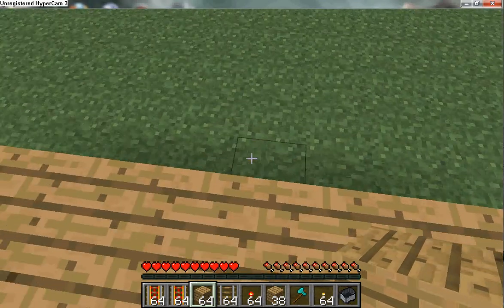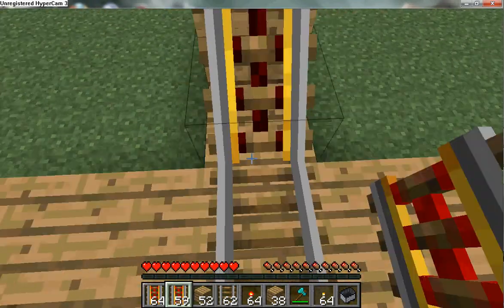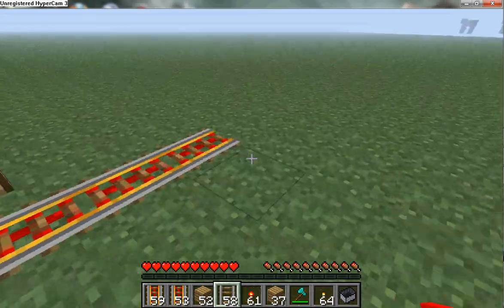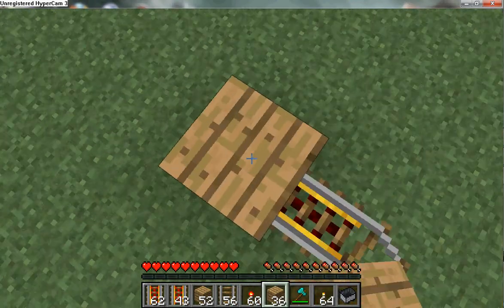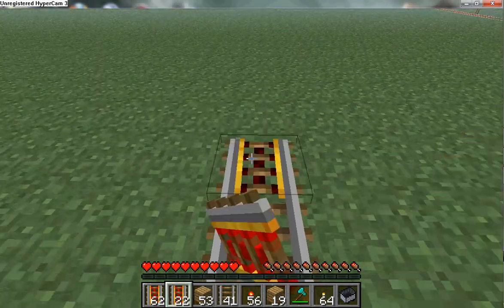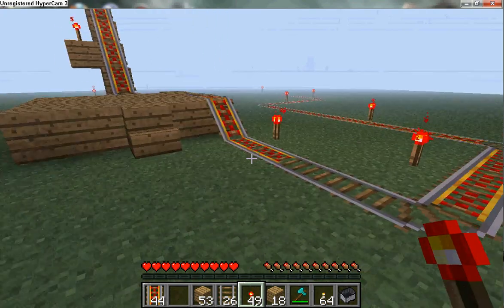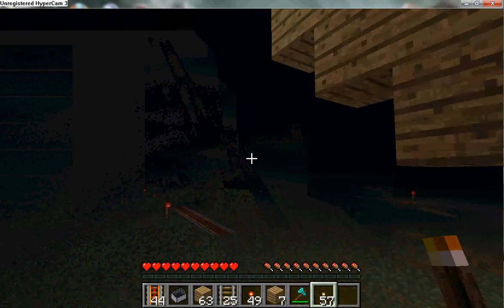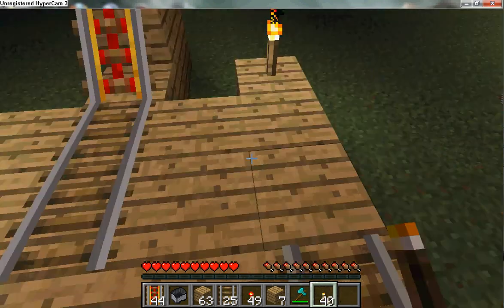How to Make a Simple Rollercoaster - Minecraft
Like I promised, this a tutorial on how to make a simple rollercoaster in Minecraft.